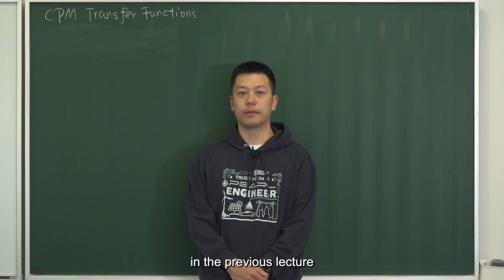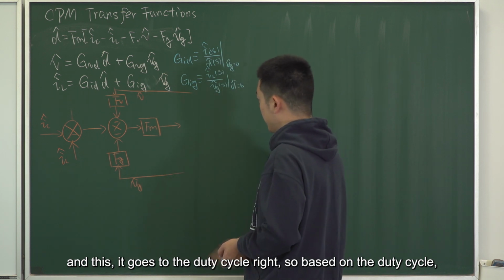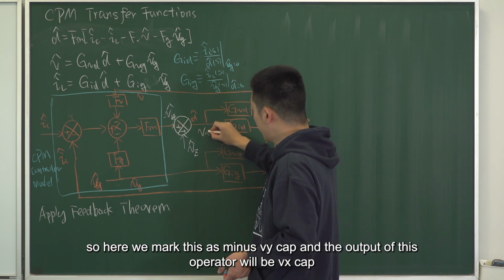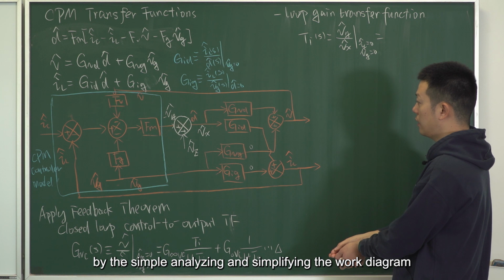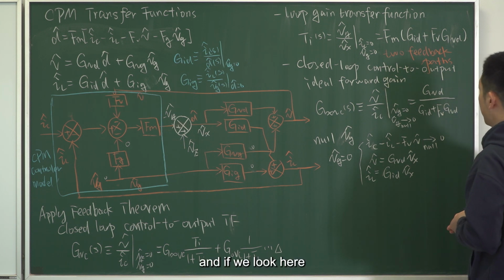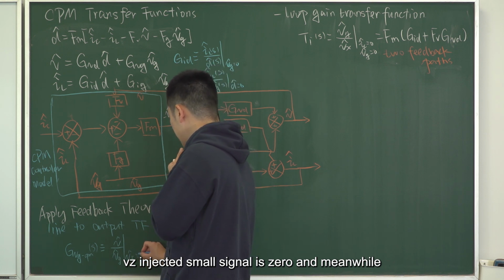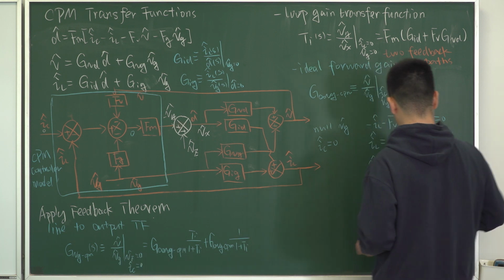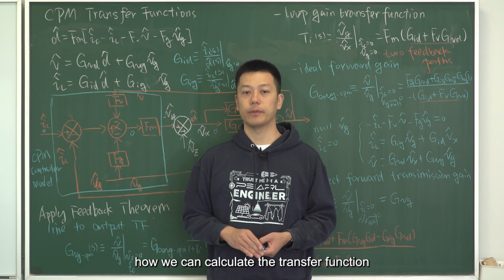23.1 CPM Transfer Functions